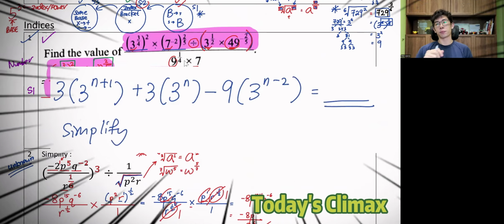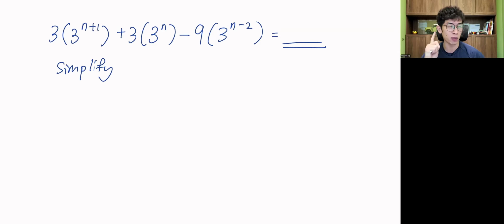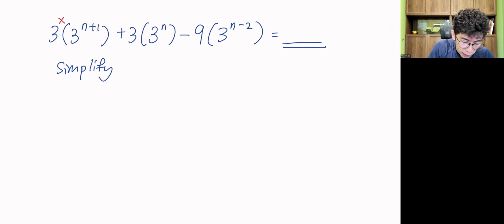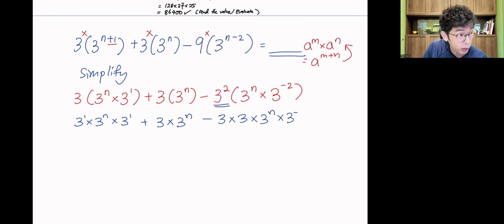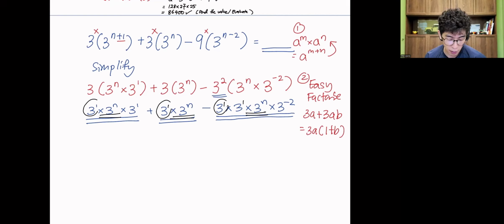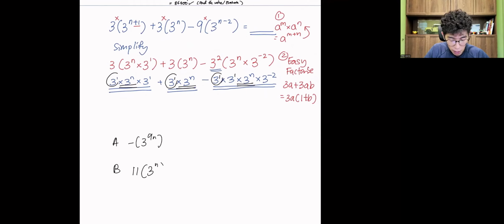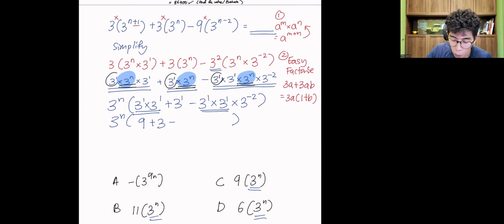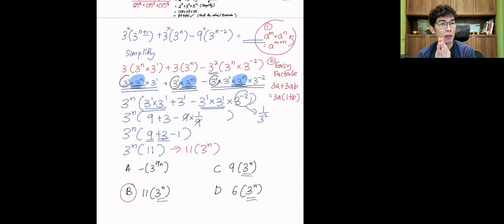Must know b4 SPM | Ep 53 | INDICES | Add Maths Style?Factorise? CHALLENGING QUESTION for F3 not F4/5